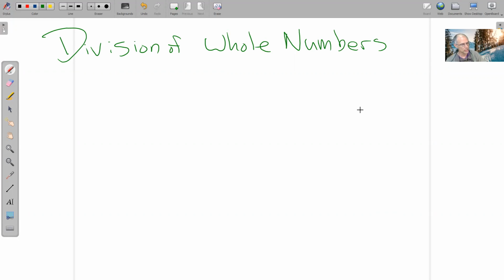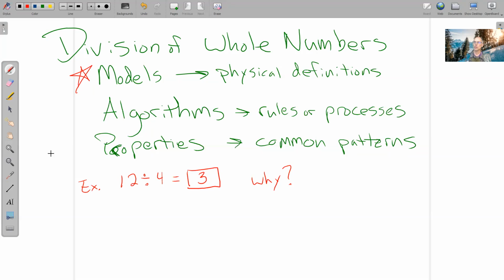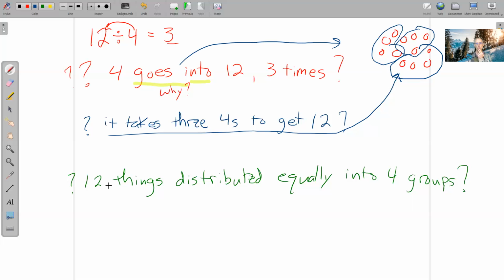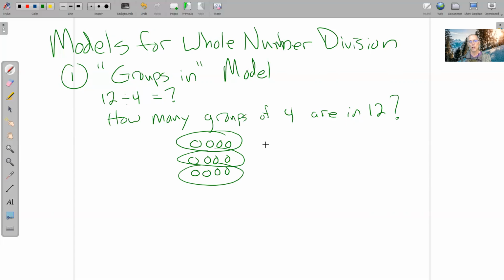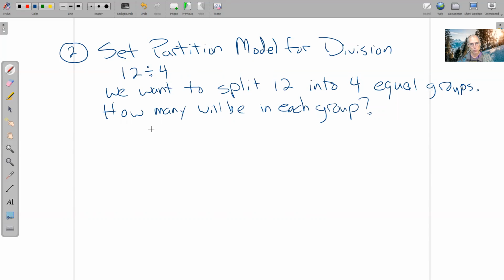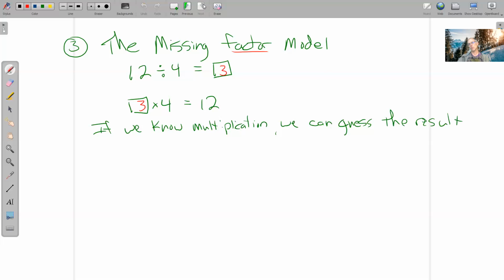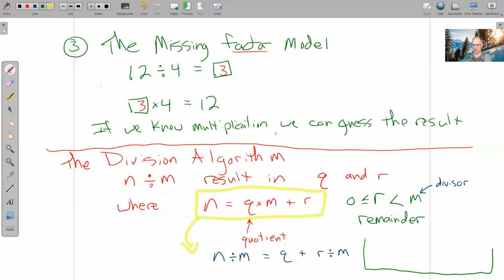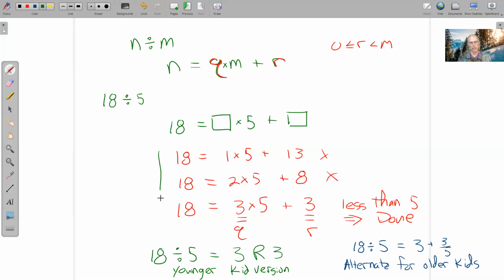MfEST 1 Section 3.4 division models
Models for Whole Number Division